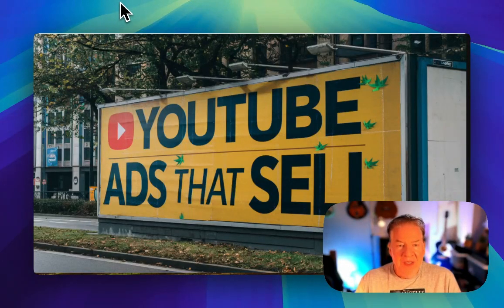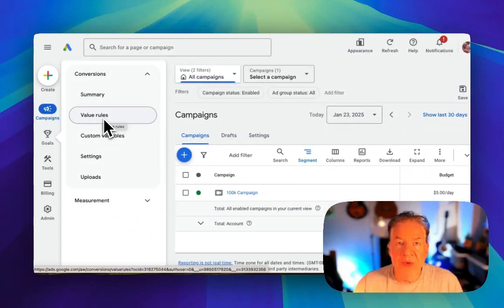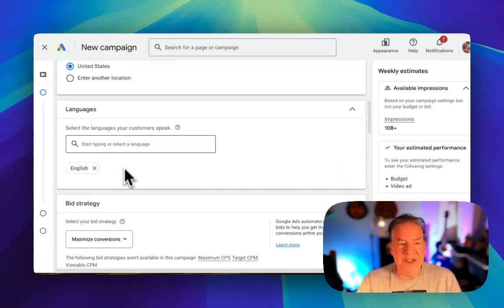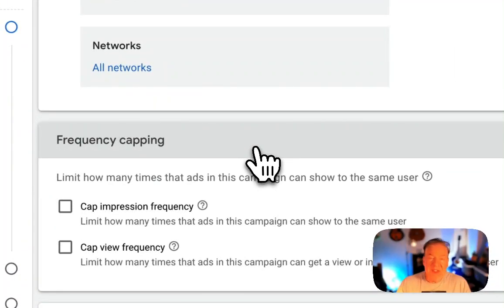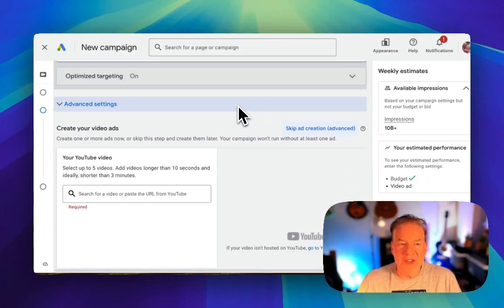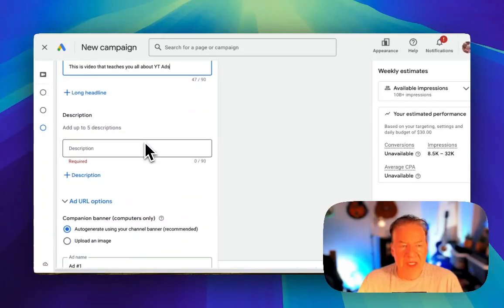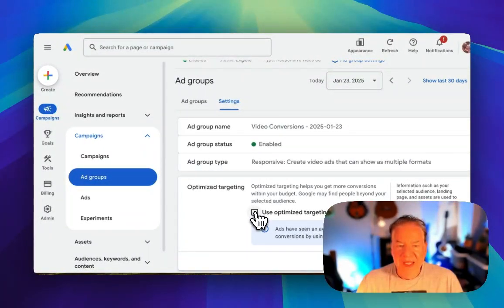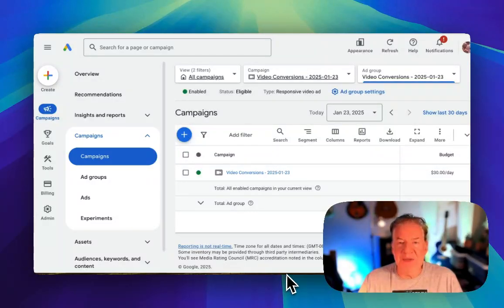YouTube Ads Beginner Tutorial - YT Ads Campaign Setup 2025 (Part 1)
- YouTube Ads Experts for Managed YouTube Ads

In this part 1 of YouTube ads setup, I'll show you a simple and fast way to get the basics in place.

There are a number of "gotchas"...so you don't want to miss this one!

YouTube Ads Part 2 - Ads Framework (includes the One Track Method for Big Brand scaling)

NOTE: VAC videos are going away in March timeframe, but you can still set up conversion based campaigns with minimal and powerful settings.

The movement towards YouTube Ads using AI is evident, but don't let the BIG G rule your ads. Be smart about it. That's what I show you.